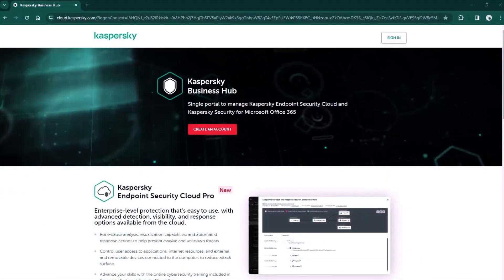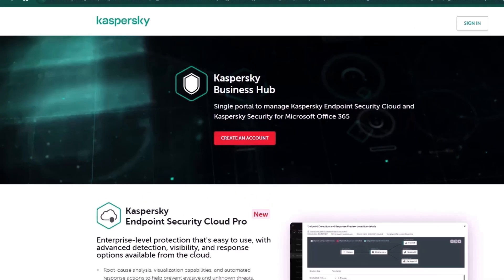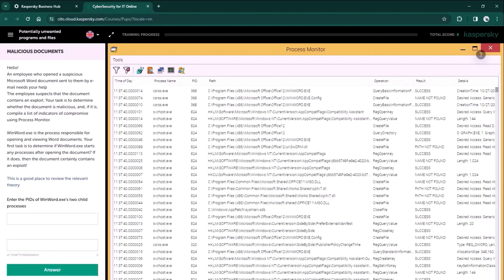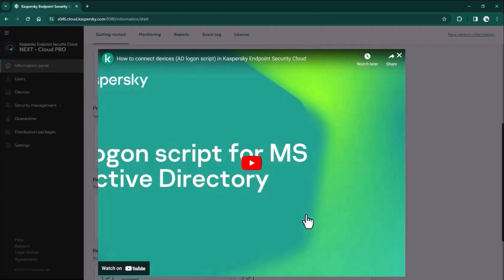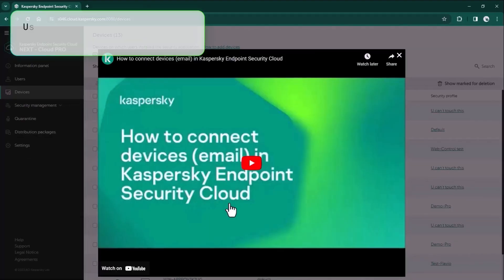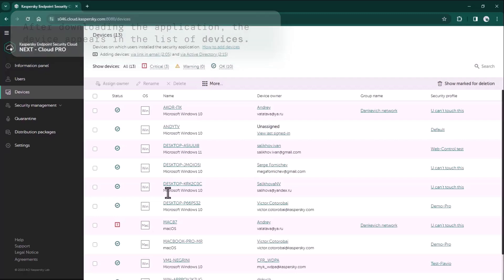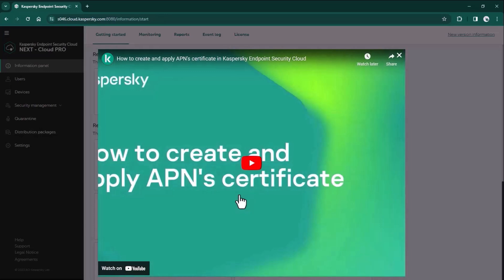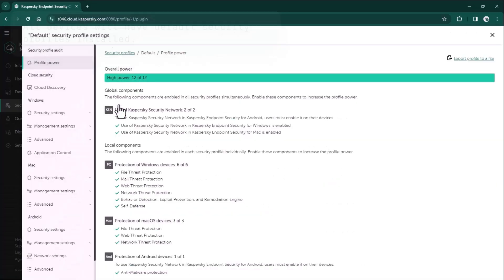Kaspersky Next EDR Optimum – Setting up (Pro view)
In this video you will learn how to install Kaspersky Next EDR Optimum and connect devices to it.